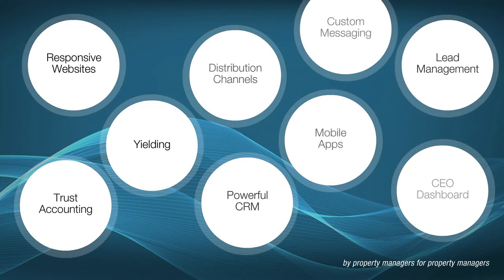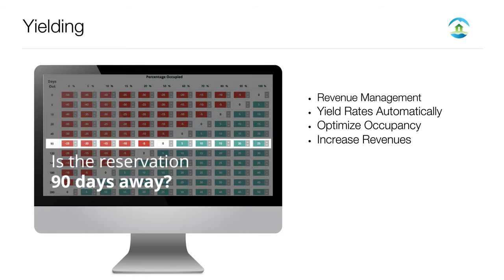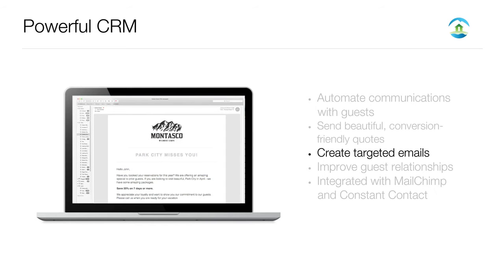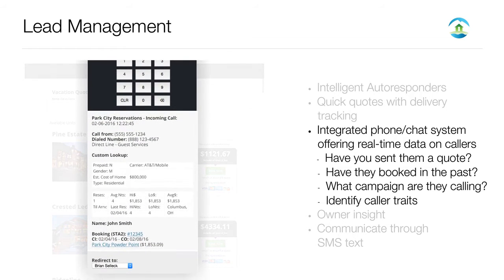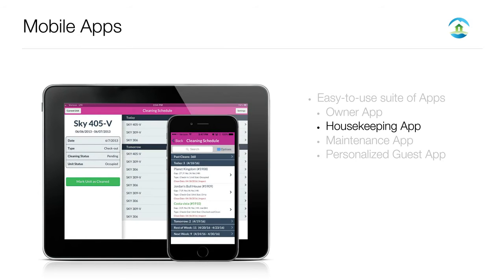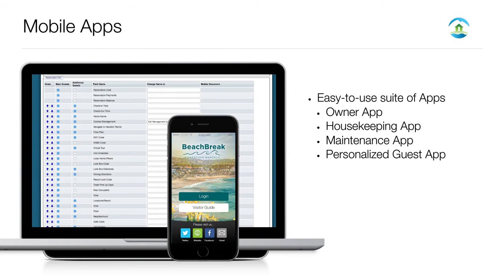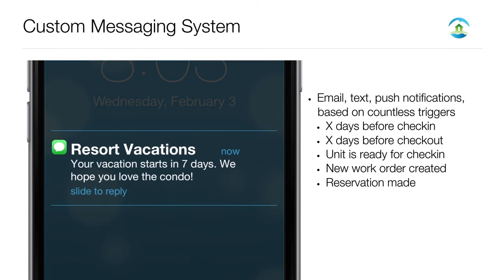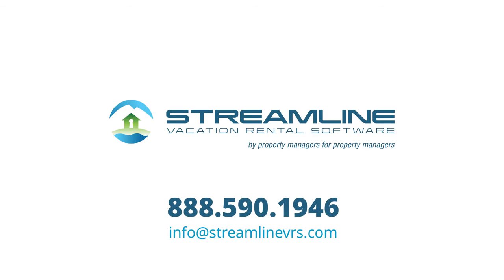Streamline Vacation Rental Software Overview Video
Streamline VRS has produced a 7 minute demo video for anybody looking to get a general feel of what the software can do. This video shows why Streamline is the most well rounded and innovative software in the industry.